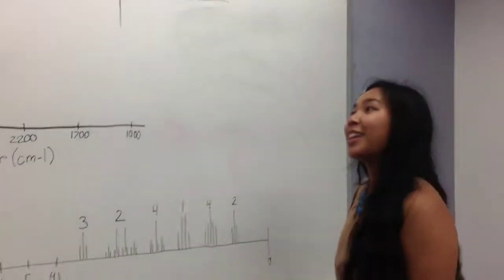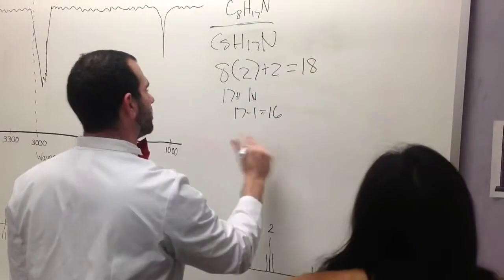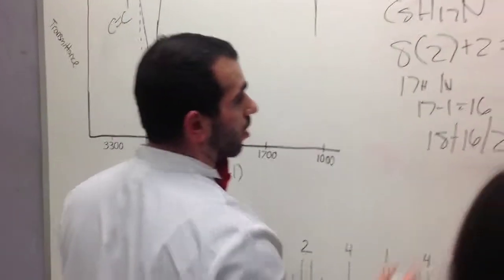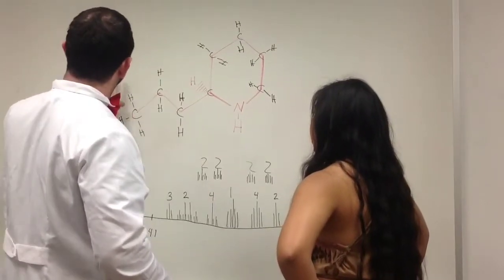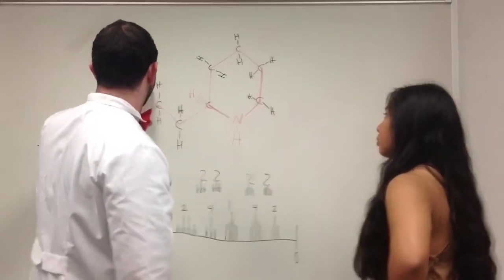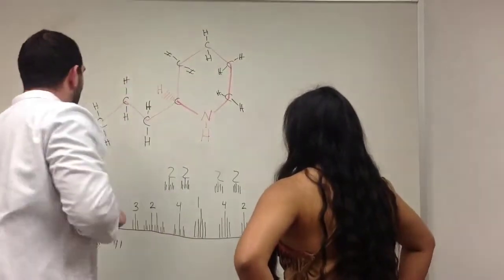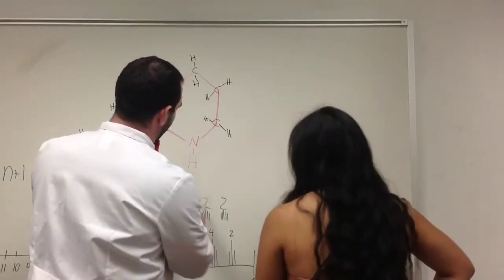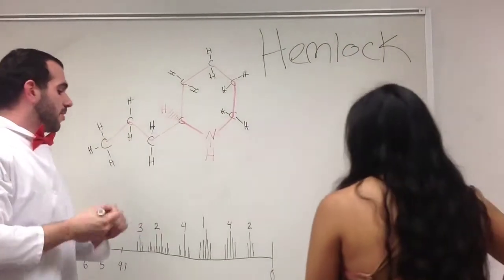CSI: Disney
via Perfect Video

Please don't judge us! This was for a school project